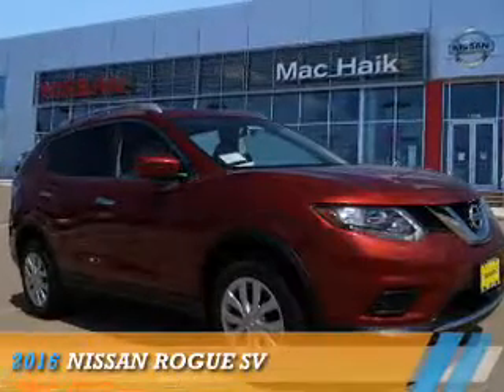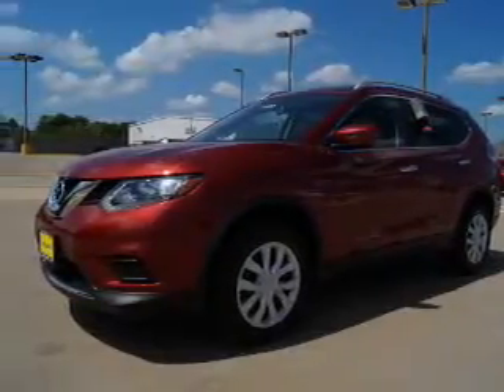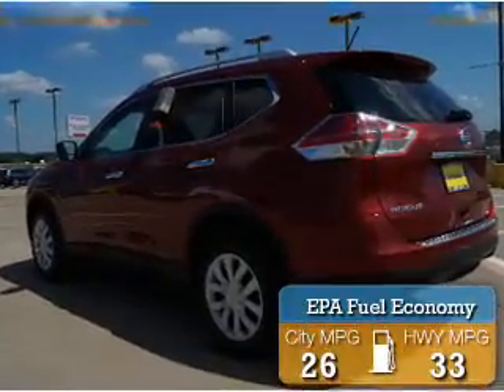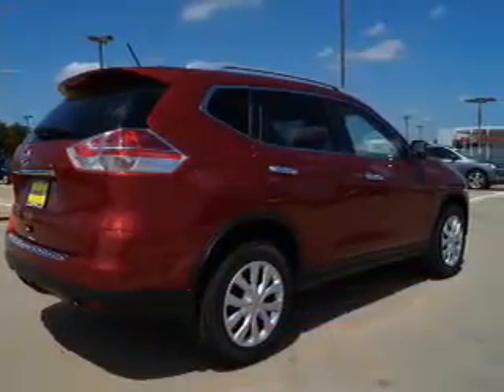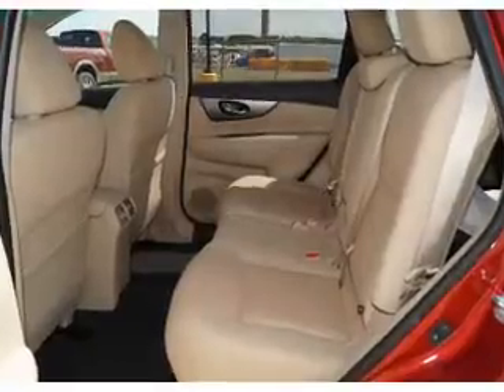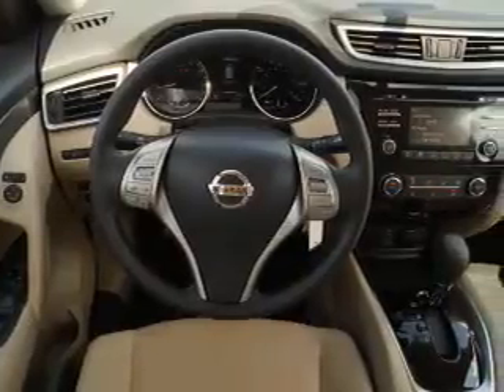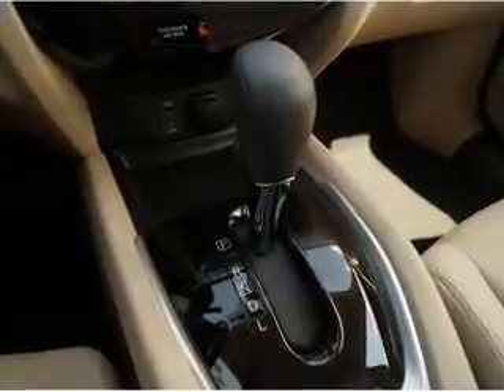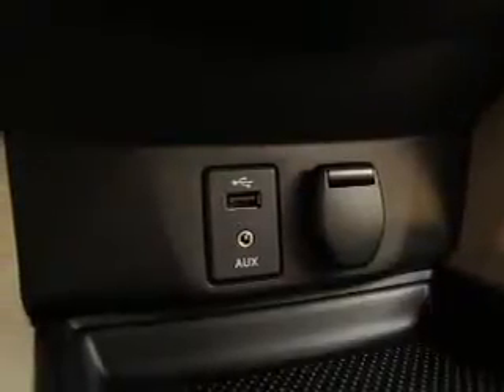2016 Nissan Rogue 60459 - Corinth TX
Year: 2016
Make: Nissan
Model: Rogue
Trim: SV
Engine: 2.5 liter 4 Cylindercylinder FWD
Transmission: CVT
Color: Red
Mileage: 10
Address:
VIN:JN8AT2MT6GW007218